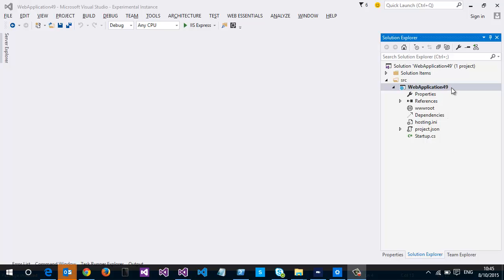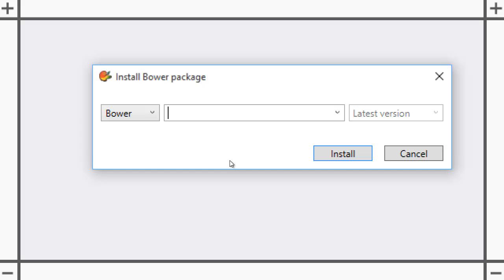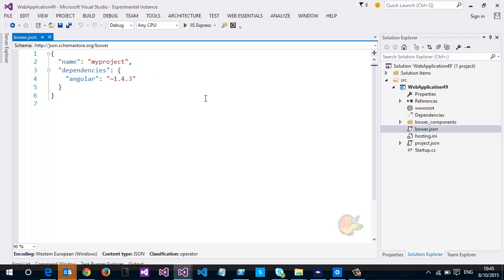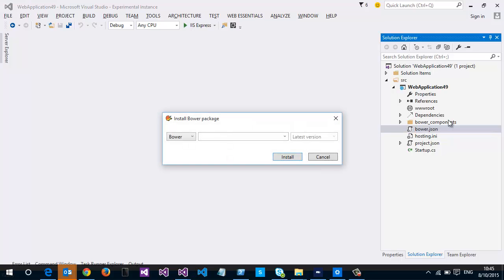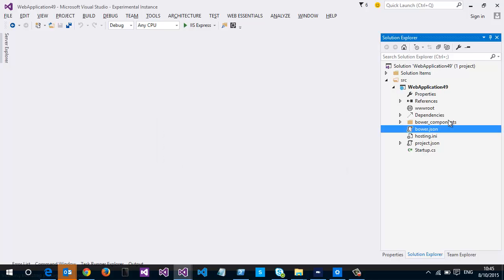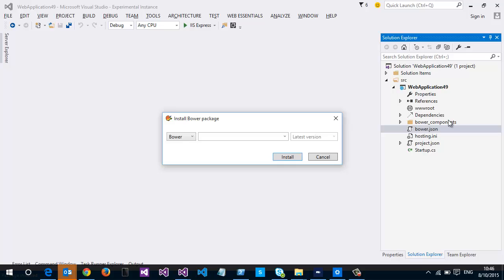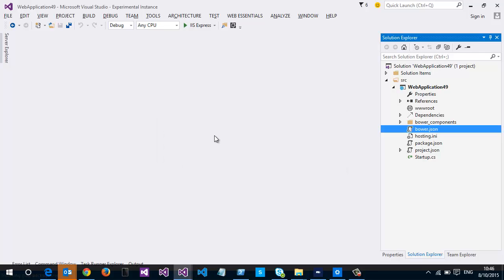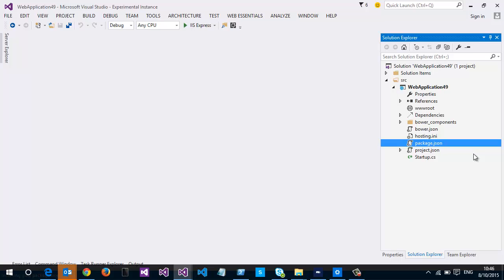Visual Studio Package Installer extension